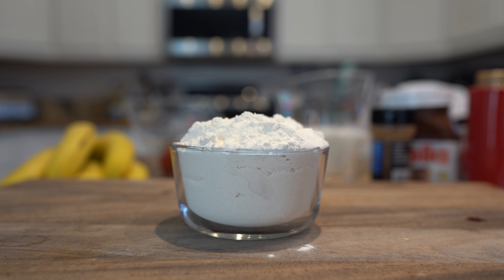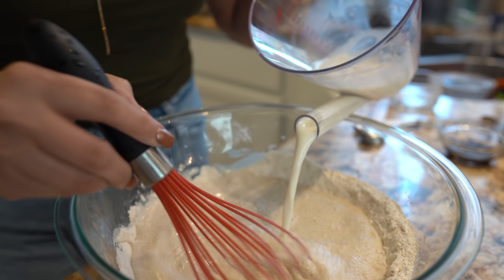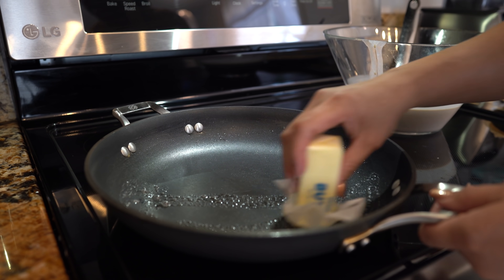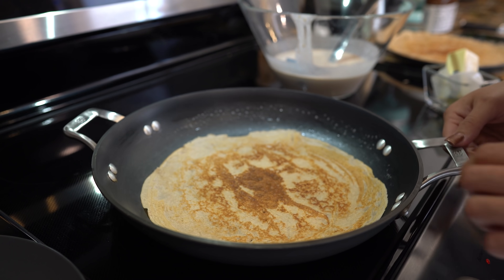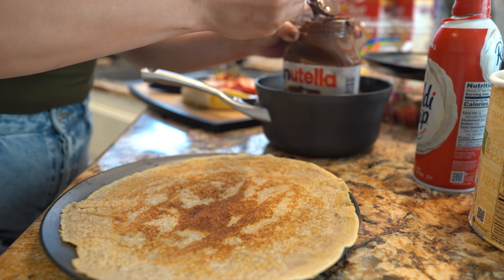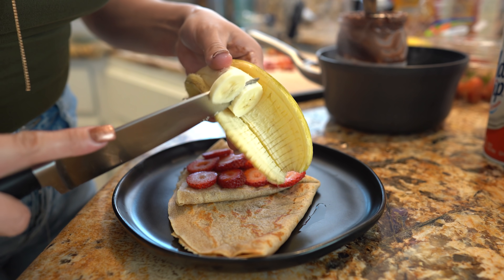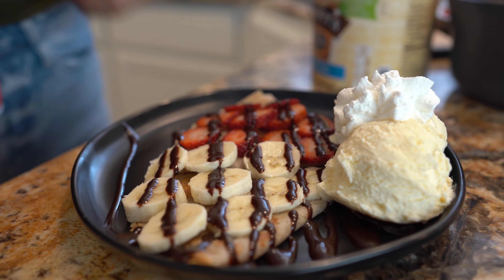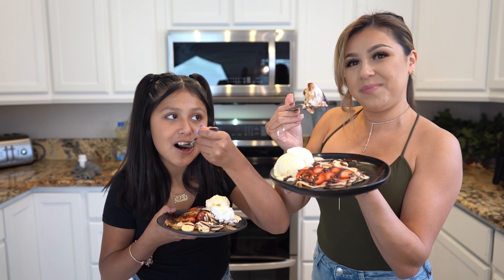HOW I MAKE CREPES, SERIOUSLY SUPER EASY & DELICIOUS !!!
Today I’m going to be sharing with you how to make the best crepes! Let me tell you they are serious the best! Perfect to enjoy any time out of the day! I’m gonna do a little short cut and use pancake mix why? Because it tastes the best! Seriously tho I personally don’t like the taste of just plain flour and egg, it just too overpowering for me, doing it this way allows me to enjoy each and every single bite😊😅i hope you give it a try, I promise you everyone in your family will leave the table happy ♥️😅

-You can find all ingredients at your local Walmart, Frys, Safeway,Hispanic supermarket or Amazon!!!
-pots and pans are from Calphalon

Tip: enjoy it hot!

2 cup your choice buttermilk complete pancake mix
3 cup milk
Butter
4 tsp vanilla
1/2 tsp cinnamon
Nutella
Strawberries
Bananas
1 serving of love 💕

SC: angel110706
Fb: Cooking with Claudia Regalado